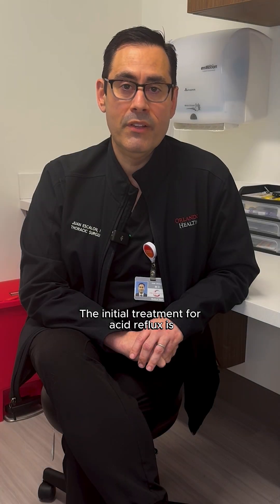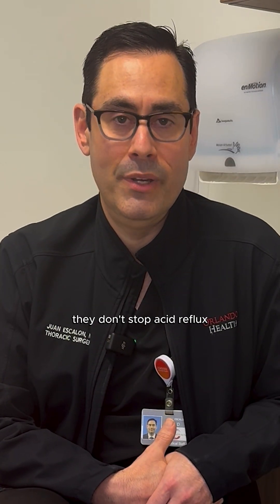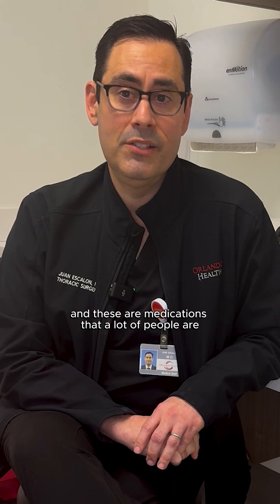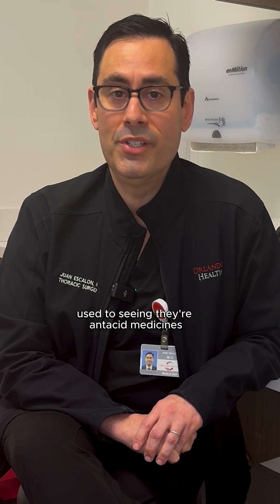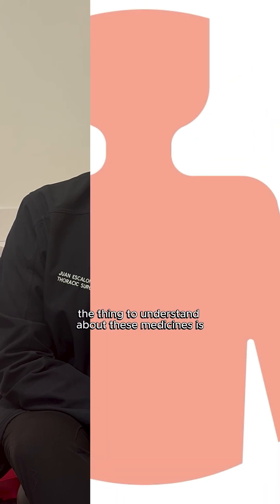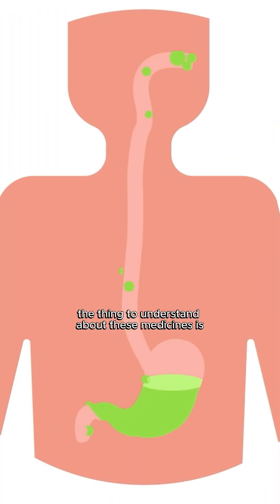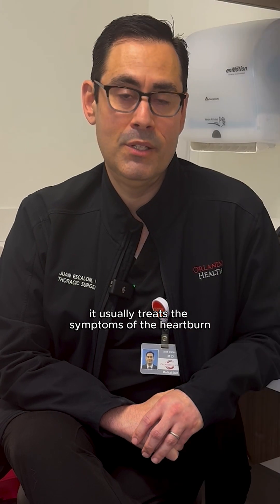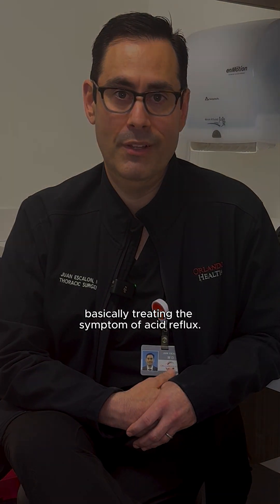How Acid Reflux Medications Work: With Dr. Juan Carlos Escalón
Do you know how acid reflux medications work? 💊 Watch Dr. Juan Escalón break down the science behind them! 👨‍⚕️